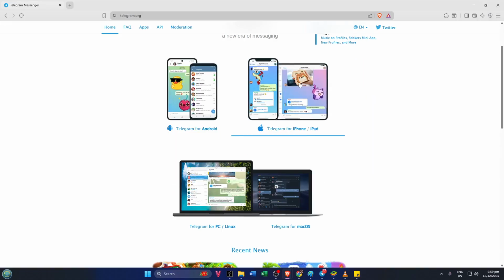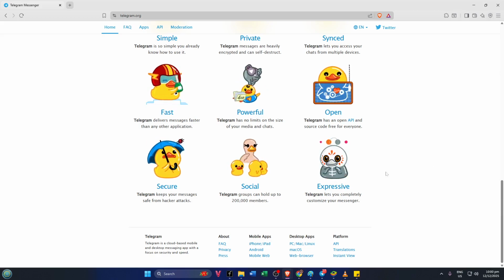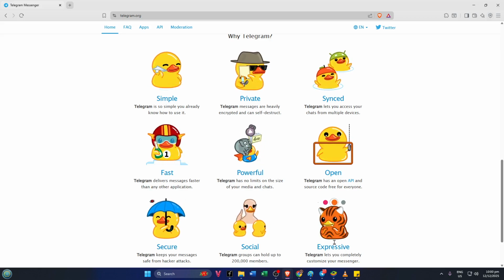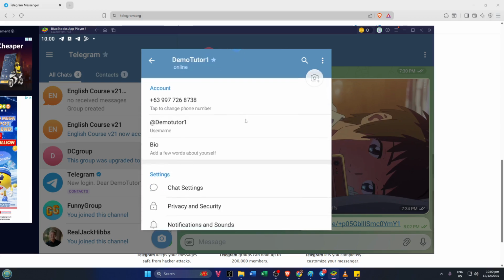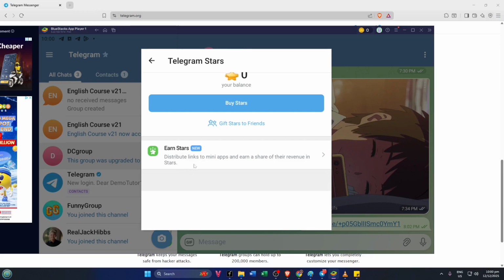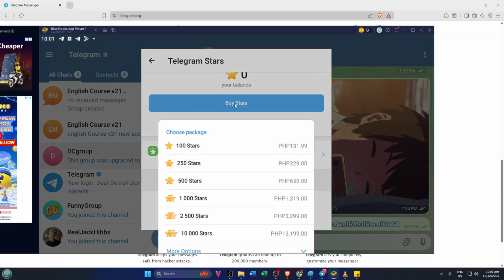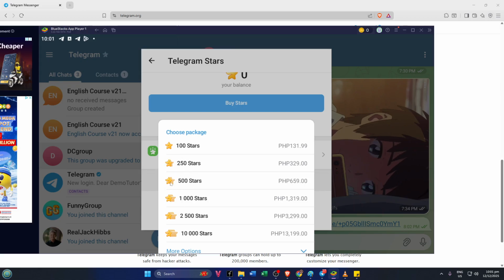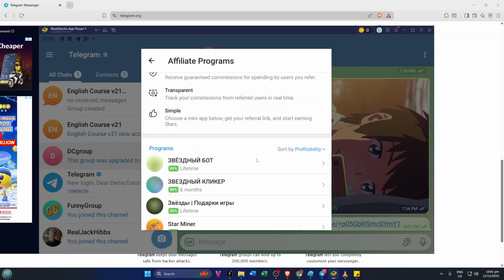How to buy stars on Telegram using Fragment (Working 2026)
Learn the fastest way to acquire Telegram Stars to support your favorite creators and access premium digital content. This tutorial covers the entire process using the official Fragment platform to ensure your transaction is secure and instant.

In this video, you'll learn how to:
✅ Connect your wallet to Fragment
✅ Select the amount of Telegram Stars needed
✅ Complete the checkout process securely
✅ Verify the Stars in your Telegram account

Mastering the Telegram ecosystem is easy once you know how to navigate the Stars currency system. We walk you through the settings and the marketplace so you can start using your digital stars immediately without any technical hurdles.